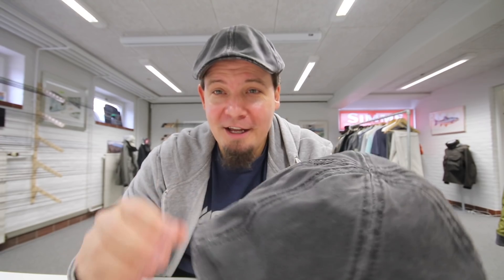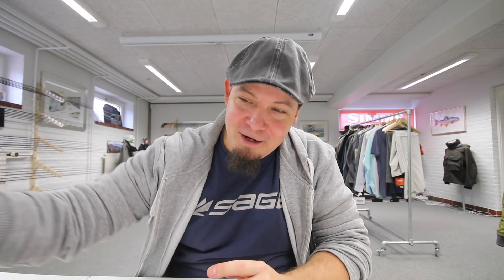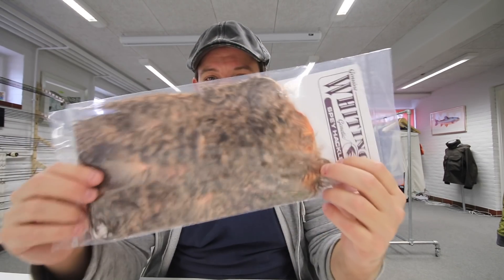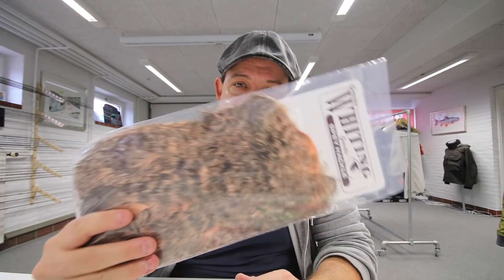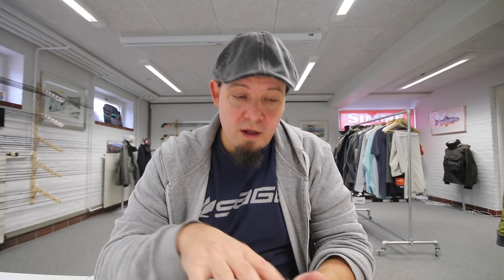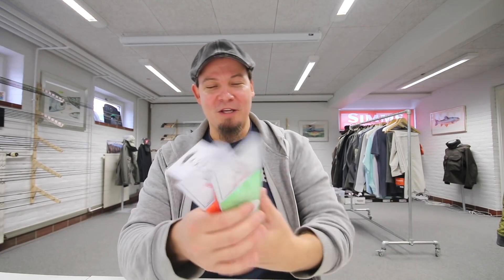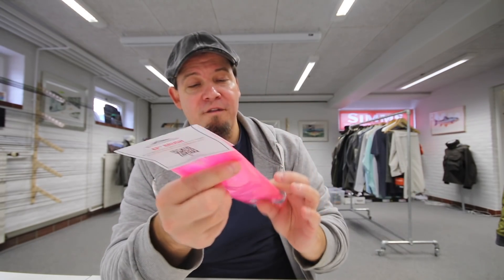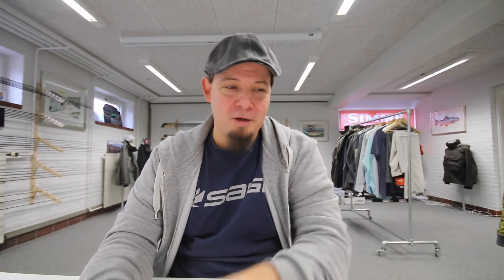News from the shop